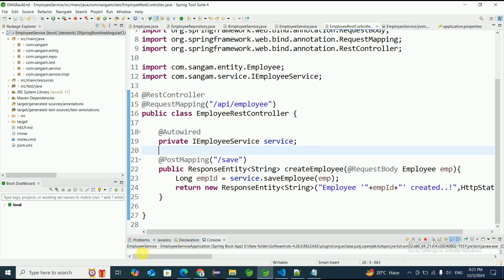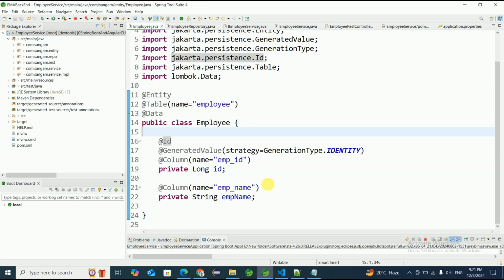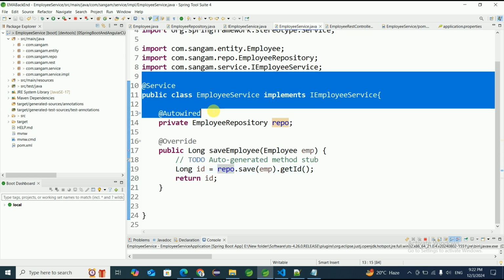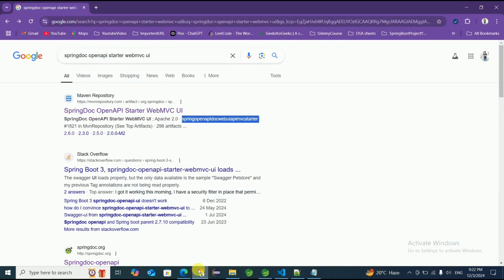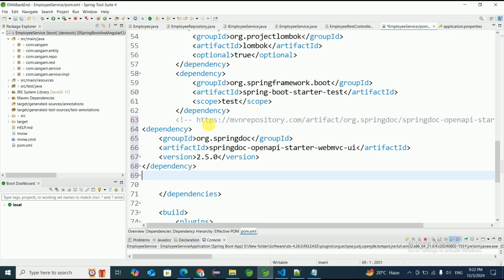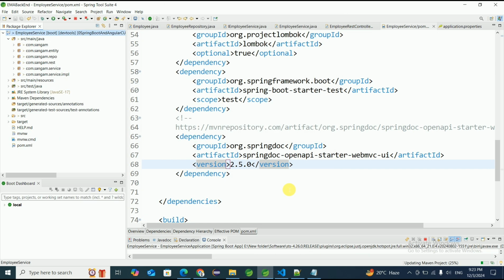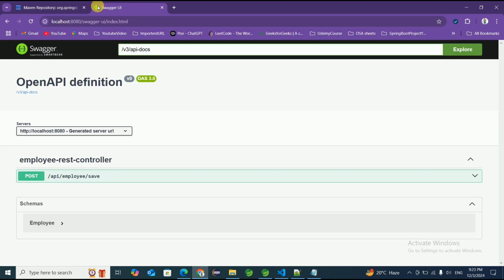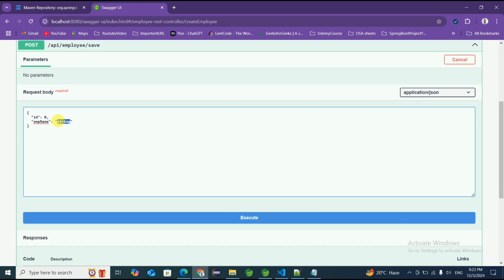How to integrate swagger in spring boot part1 || Sangam Nishad